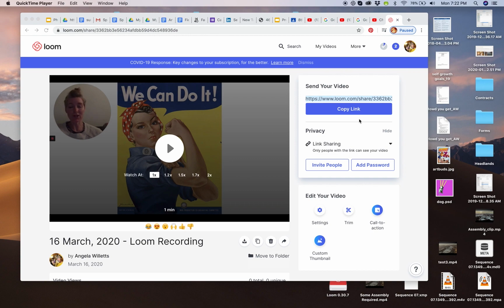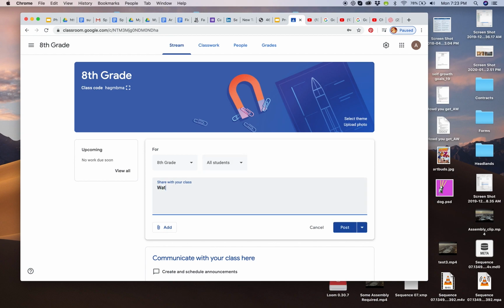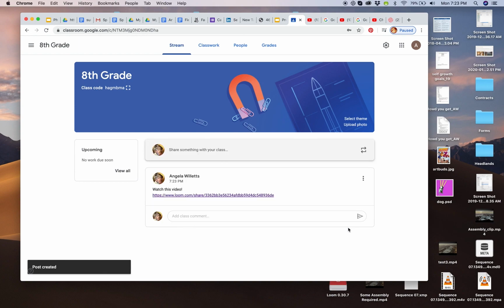Linking to your Loom video in Google Classroom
How to have your students access your Loom video via Google Classroom.